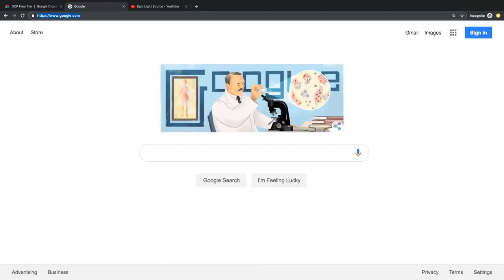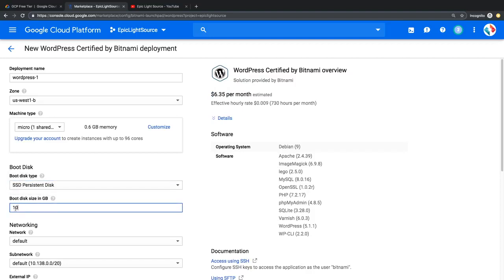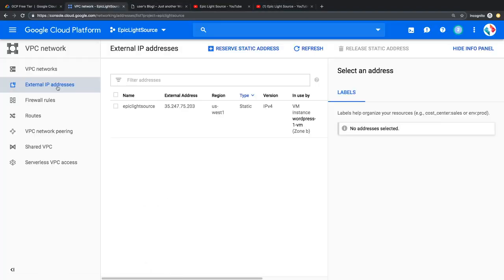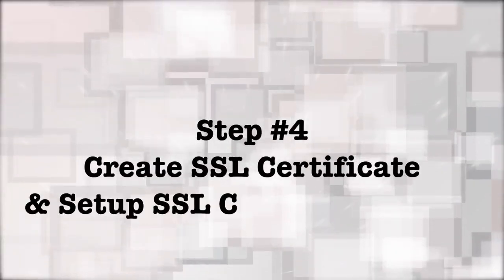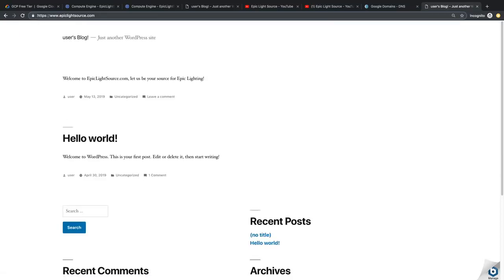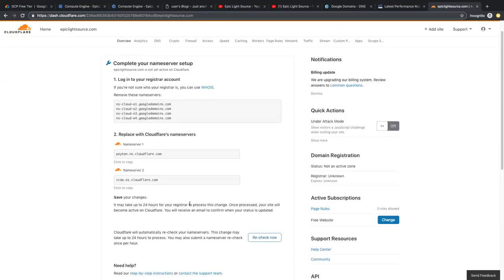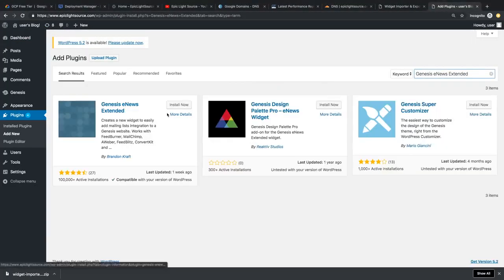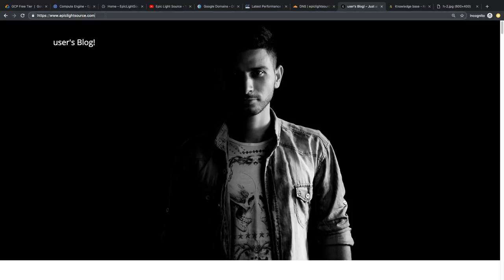Free WordPress Hosting On Google Cloud Platform! After 1 year, it costs a few cents a month!